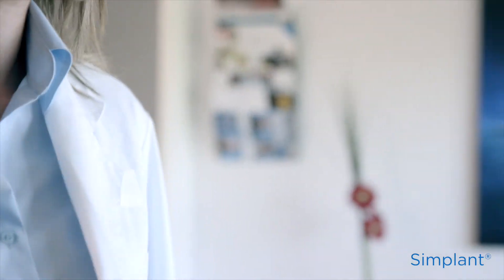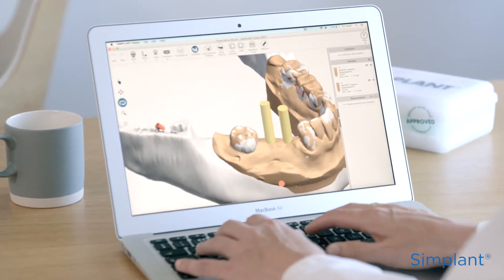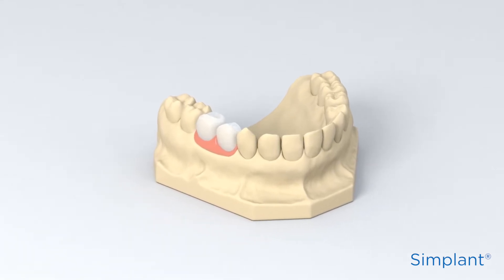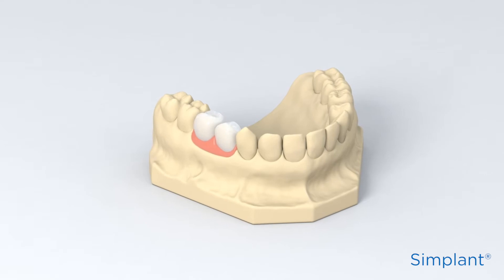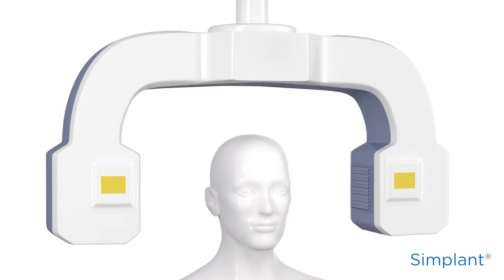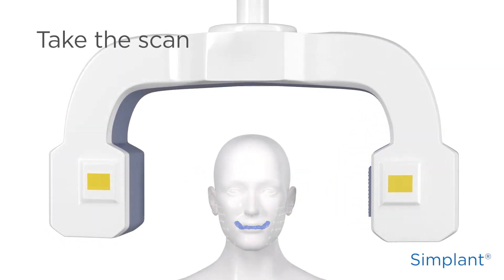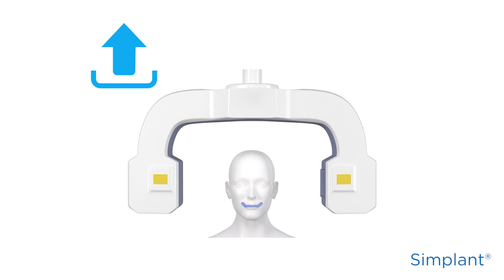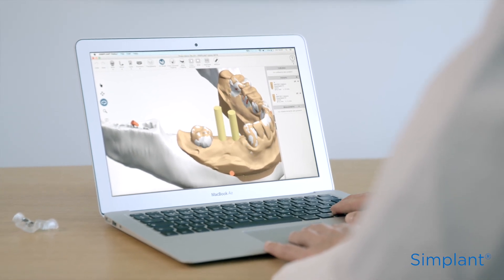mySimplant Planning Service Scan preparations for partially edentulous case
Showing how to prepare and make the scan for a partially edentulous case when using mySimplant Planning Service.